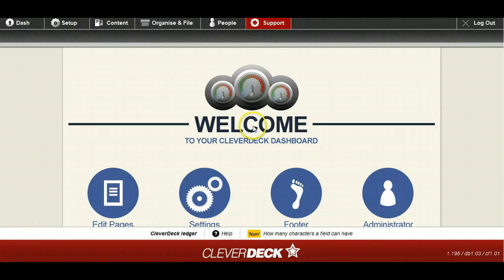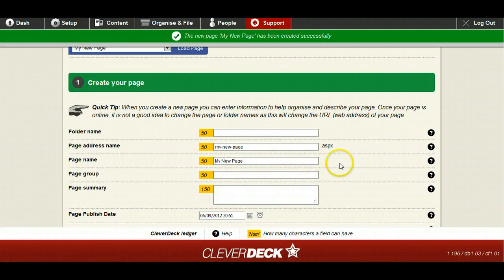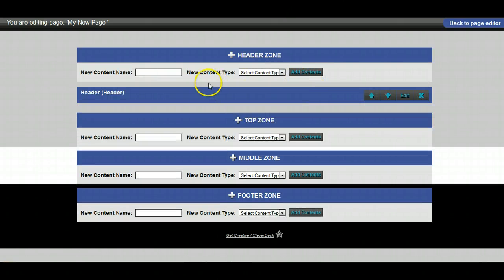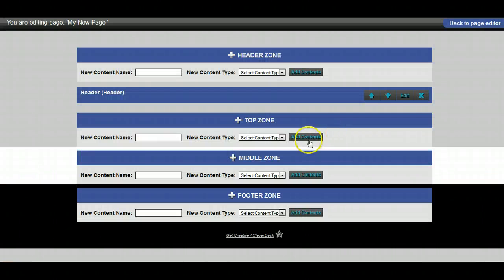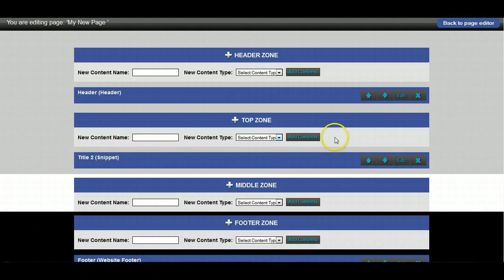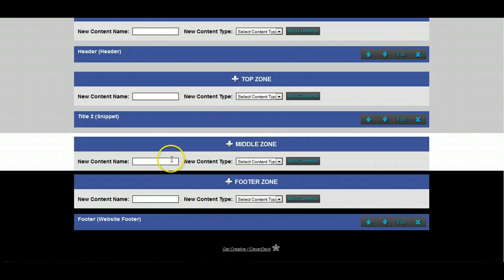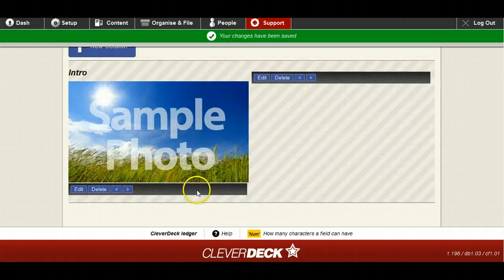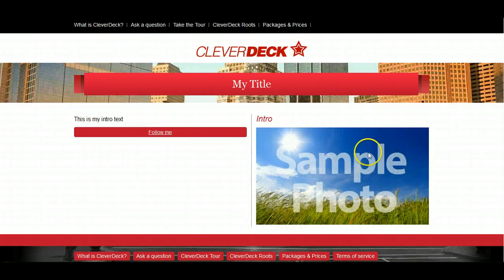Creating your first web page with CleverDeck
This video guides you through creating your first page on CleverDeck.

CleverDeck is the online website editor that splits up your content to create professional graphical pages.  The CleverDeck service is a pro-design and support service for website owners, all wrapped up in an easy monthly payment.